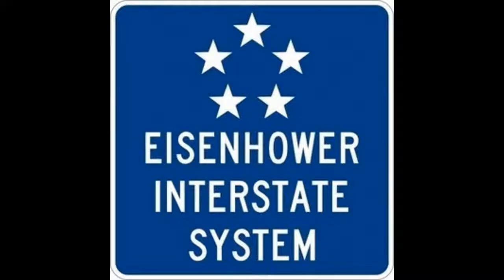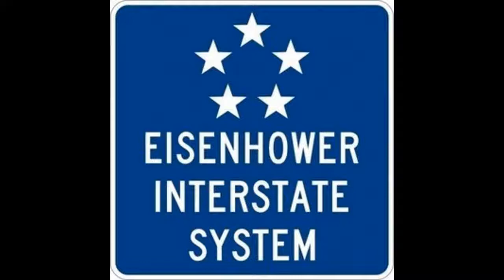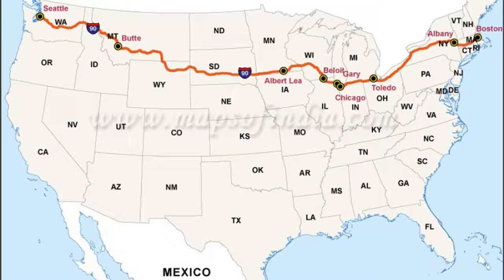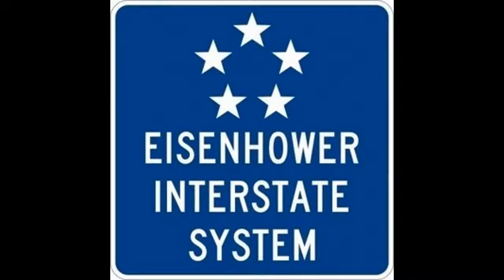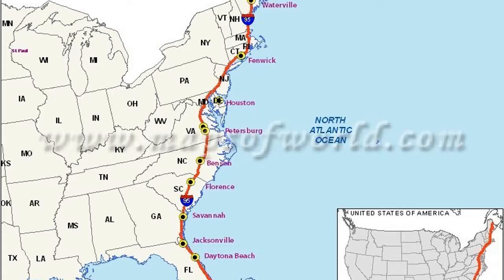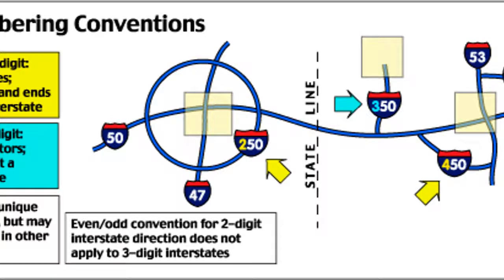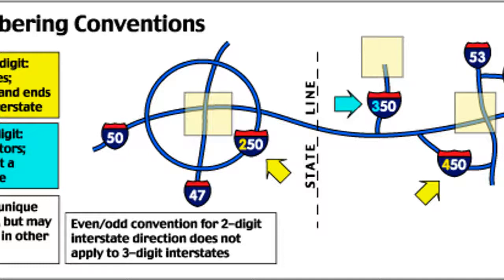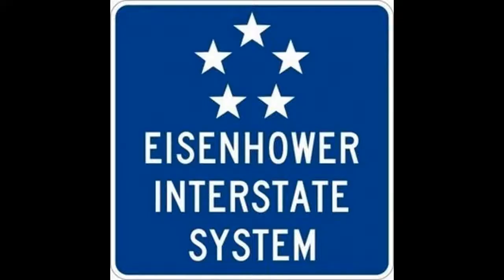The Evolution of Mobility: The US Interstate Highway System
Take a captivating journey through the heart of America's infrastructure as we explore the history, significance, and impact of the US Interstate Highway System. In this informative video, we'll uncover the remarkable story behind one of the nation's greatest engineering achievements.

Starting with the origins of the interstate system in the mid-20th century, we'll delve into the visionaries, politicians, and engineers who championed its development. You'll gain insight into the driving forces behind its creation, from national defense and economic growth to improved transportation and mobility.

As we traverse the virtual highways, we'll showcase the intricate network of roads that spans the United States, connecting major cities and regions. You'll witness breathtaking footage of iconic interchanges, scenic routes, and the diverse landscapes these highways traverse.

Throughout the video, we'll also delve into the socio-economic impact of the interstate system, exploring how it transformed urban planning, shaped communities, and contributed to the nation's economic development. Plus, we'll discuss the ongoing challenges and maintenance efforts needed to keep this vital network thriving.

Whether you're a road trip enthusiast, a history buff, or simply interested in the infrastructure that powers our nation, this video offers an in-depth exploration of the US Interstate Highway System, celebrating its past, present, and future. Join us as we hit the virtual road and uncover the fascinating story behind America's highways!